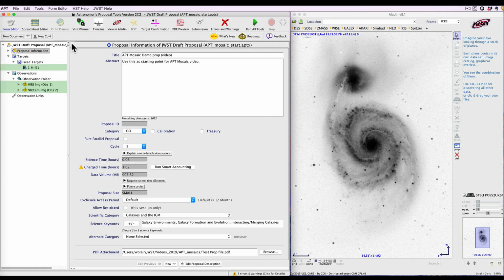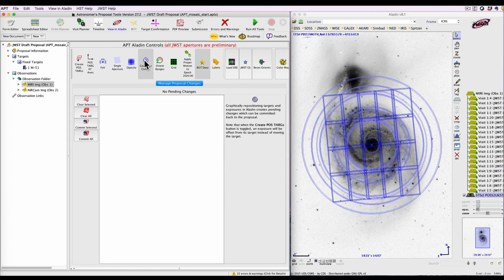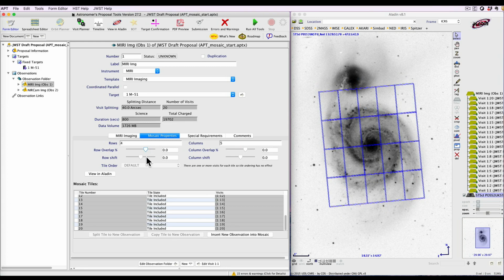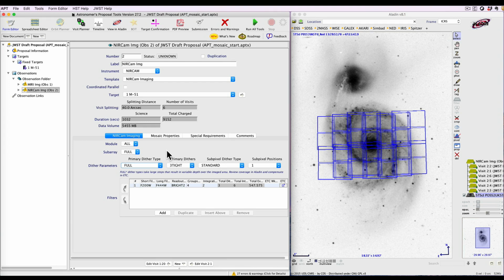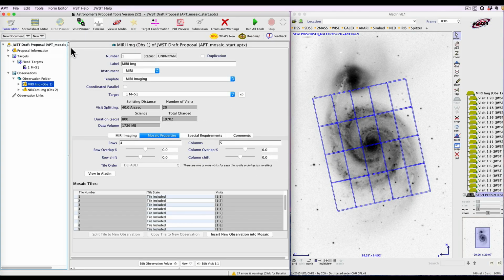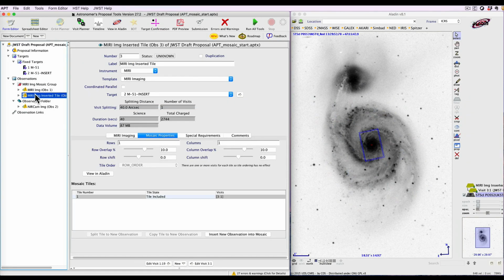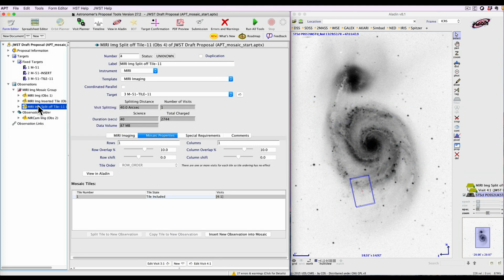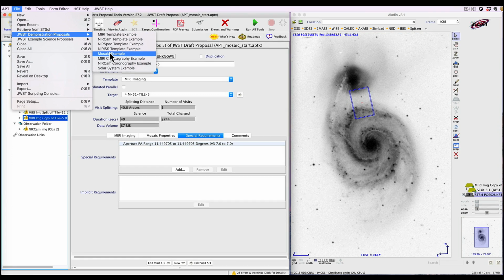APT Mosaics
This video demonstrates the ways of defining and manipulating mosaics within APT. Advanced sections include adding and removing tiles from a mosaic as well as other special cases.

APT GUI Overview
APT Visit Planner
Adding Special Requirements in APT
APT Graphical Timeline
APT Errors and Warnings
Aladin Overview

Also, from within the APT, go to File/JWST Demonstration Proposals  pull-down menu and select "Mosaic Example" to load the corresponding example program.